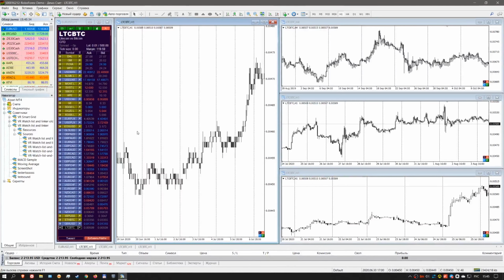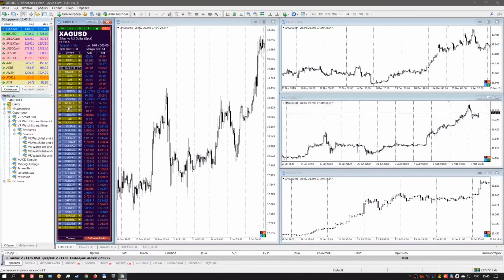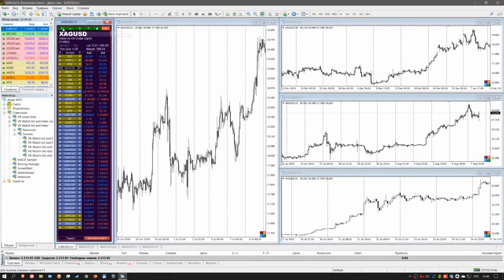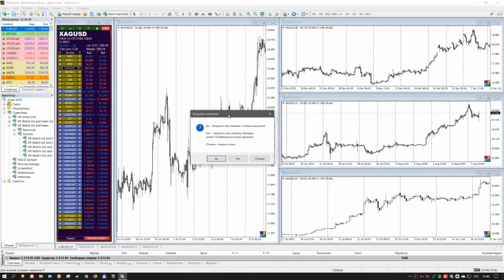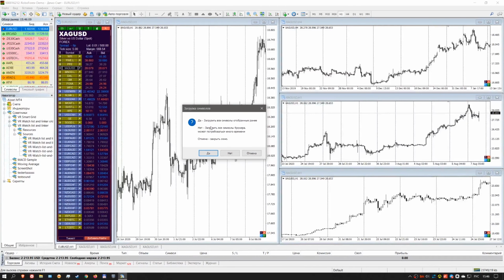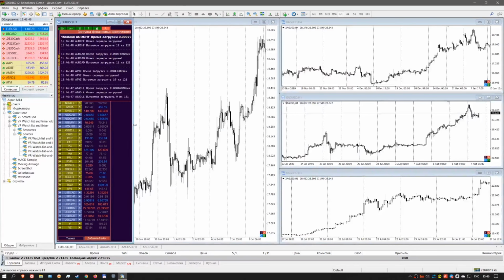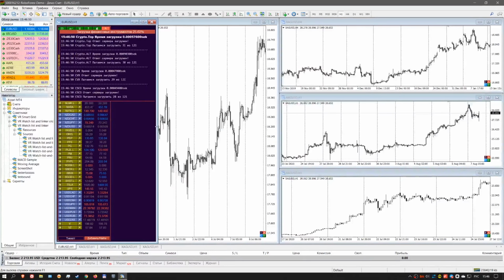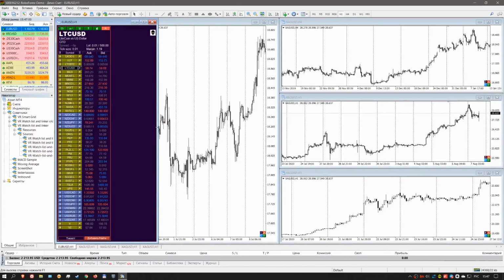▶ Lesson N 5 Financial instruments list updating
In the course of his work, a trader can delete financial instruments, move them up or down, modify them in some way, or select them. The list will change accordingly.

To update the list and upload new financial instruments, there is a special button - "Update the list of financial instruments". When you click on it, a window opens.

If you click “Yes” in it, the characters that Linker has already analyzed will be loaded. In other words, this is a list of all instruments that have their own data, have charts that are correctly designed and can be traded, used and obtained information on them.  Click " Yes " and Linker loads the tools, completely updating the entire list.

If you click “No”, Linker will load the entire list of broker's financial instruments. Linker will perform exactly the same analysis of financial instruments as when it was first launched.

This feature allows you to completely restore the entire list of financial instruments, depending on whether you need a fully working list or the entire list provided by the broker.

🟢 Personal author's contact telegram @tradinggo 🟢